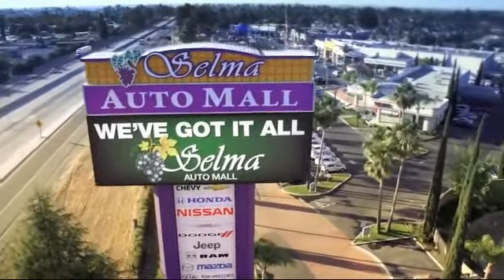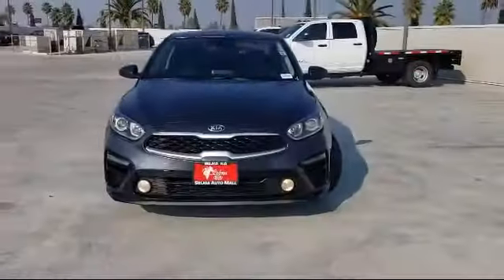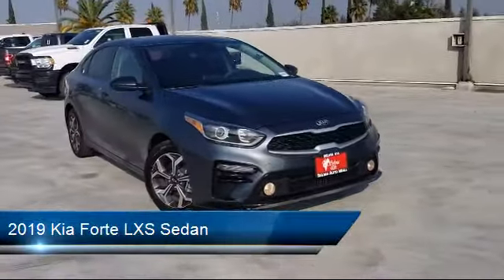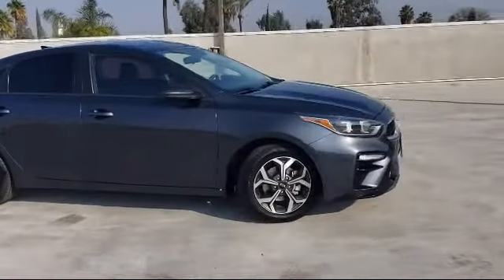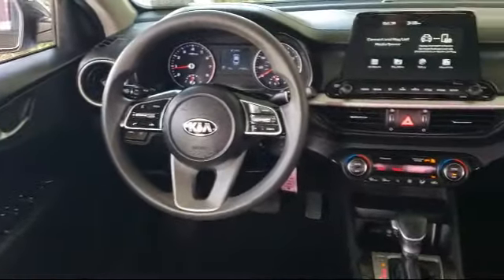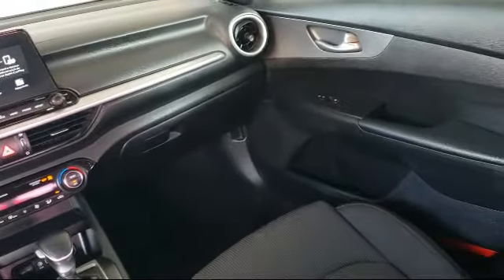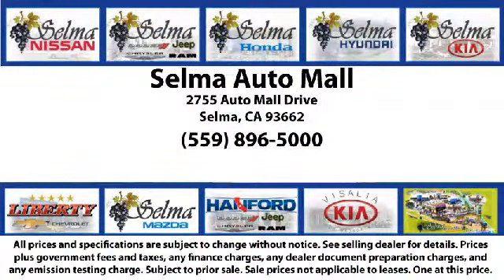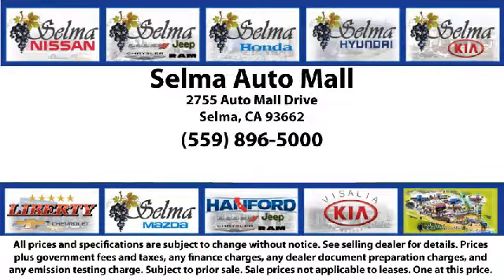2019 Kia Forte LXS Sedan Fresno Clovis Visalia Hanford Tulare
2019 Kia Forte LXS Sedan Stock Number: K15511A Vin:3KPF24AD7KE082896.

Selma Kia
2755 Auto Mall Drive